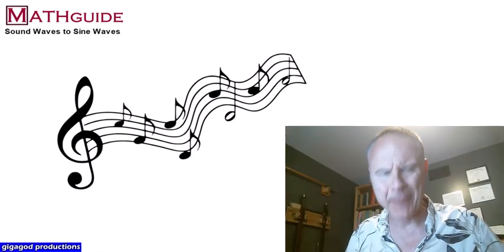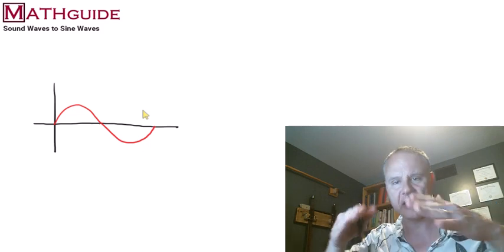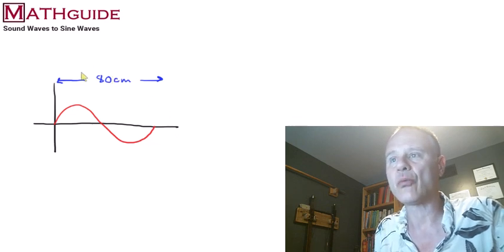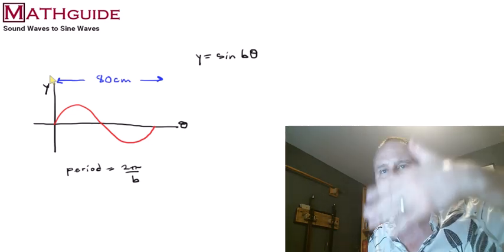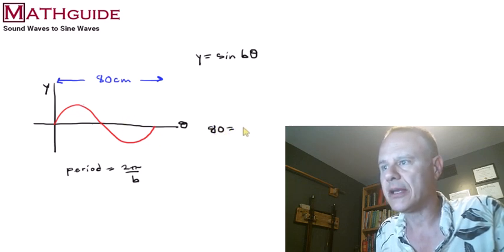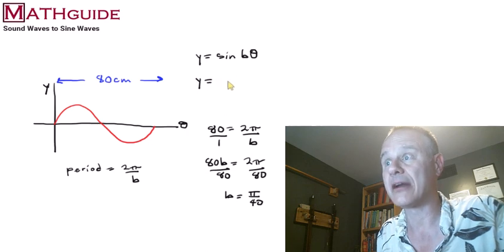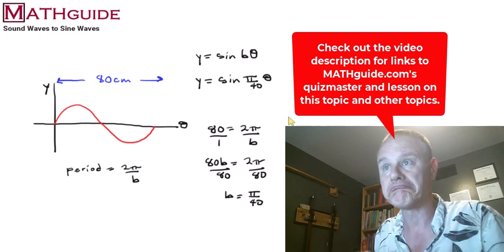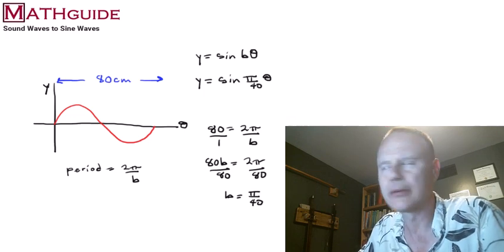Sound Waves to Sine Waves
Learn how to create an sine function (trigonometric equation) to match musical notes.  This is important because sine waves are used in modern digital media to shrink file sizes.  See our related content: